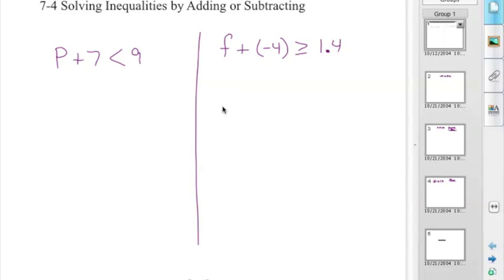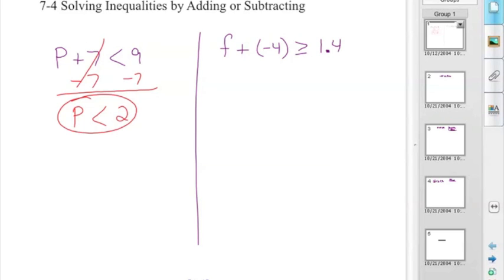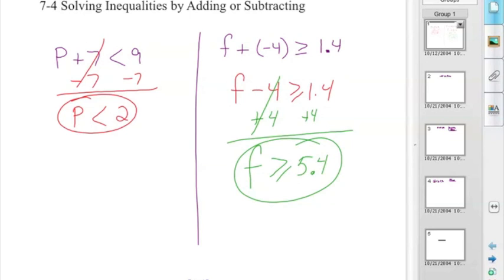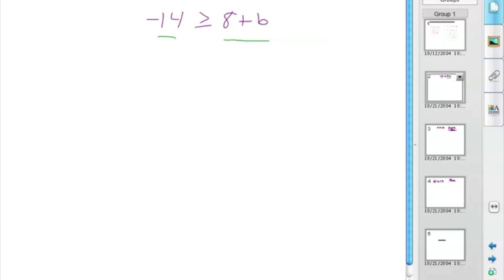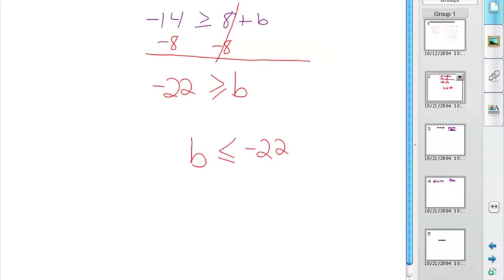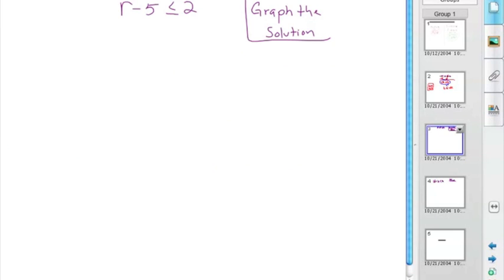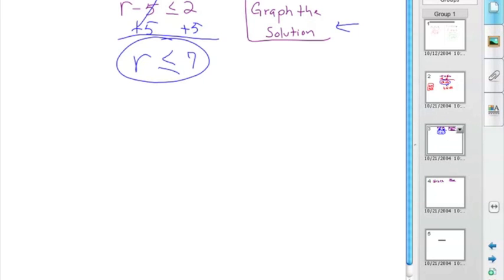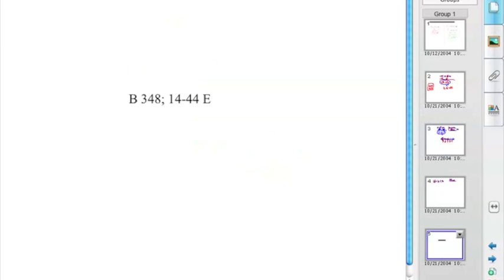7-4 solving inequalities with addition or subtraction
7-4 solving inequalities with addition or subtraction